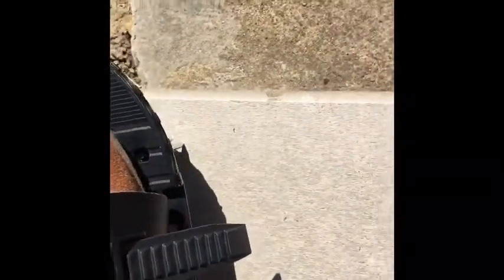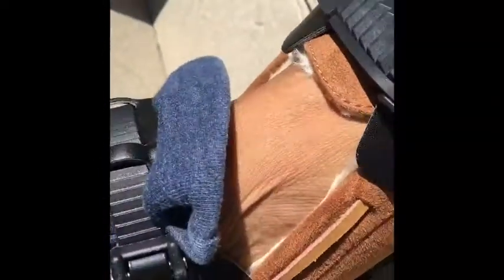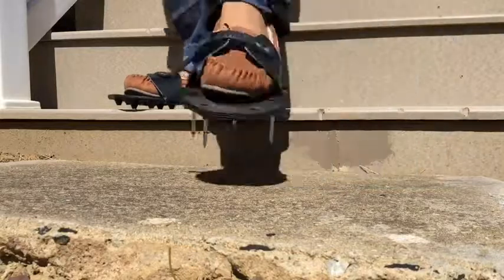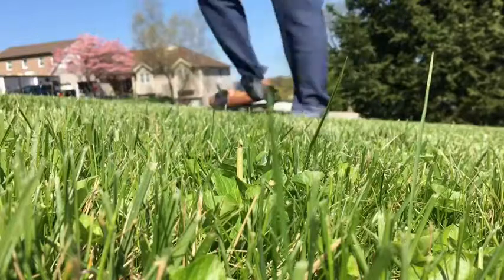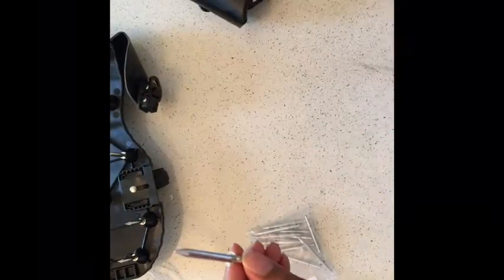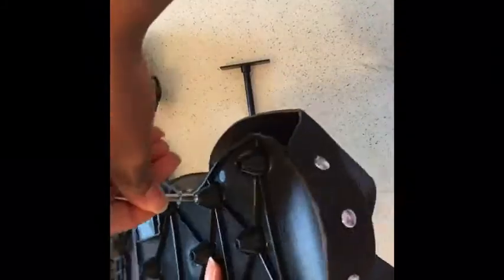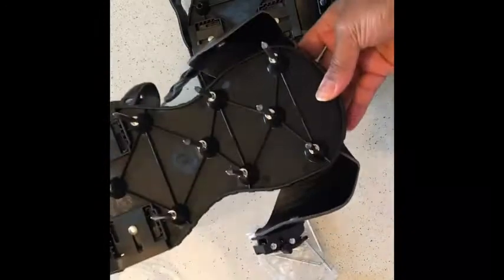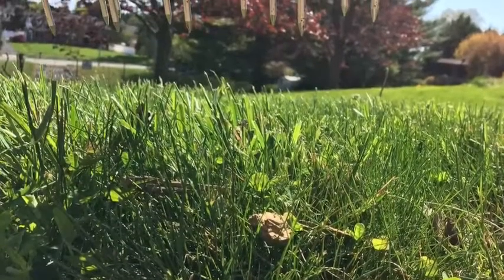Lawn Aerator Spike Sandals Shoes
Getting a new gadget is always fun, but playing with it is even better.  I love to try out different products to see if they actually work. Companies make big claims about their products; while some fall short, others actually do as they say.  I take on these claims and see if they perform as expected.